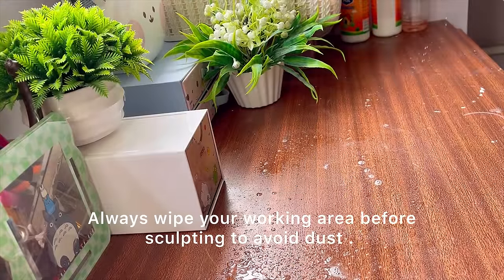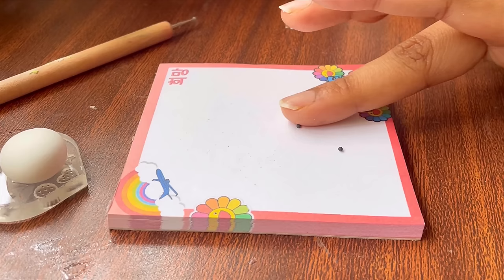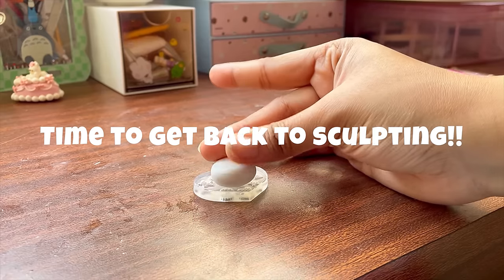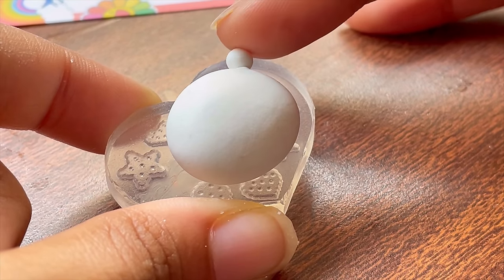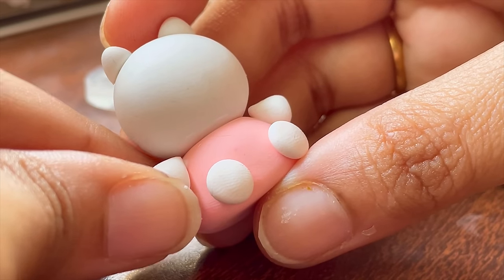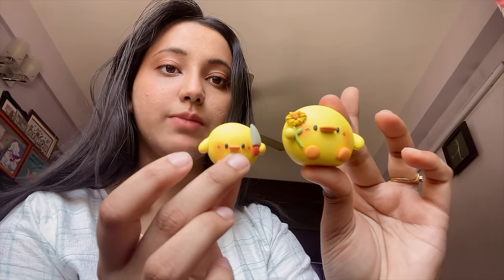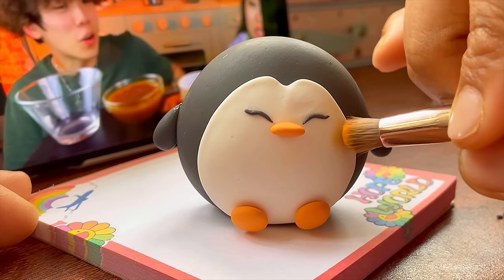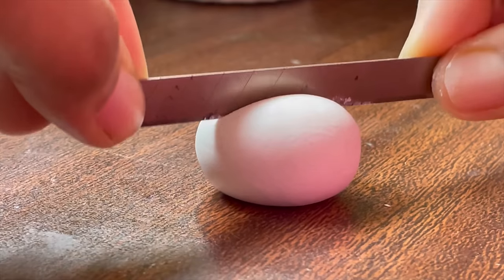🎀Making CLAY keychains and charms using cold-porcelain Air Dry Clay ( Clay Artist Vlog)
Tools I use :

Dotting tools

Exacto knife

Chalk pastel

Tripod stand I use

Camera stand I use